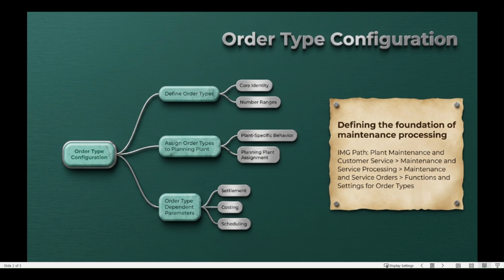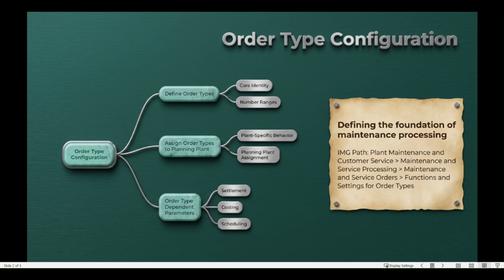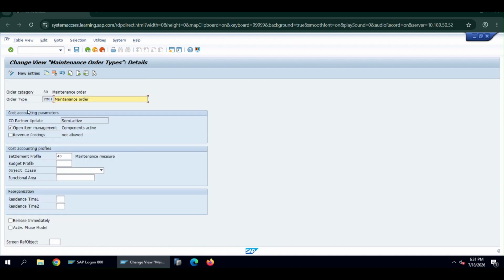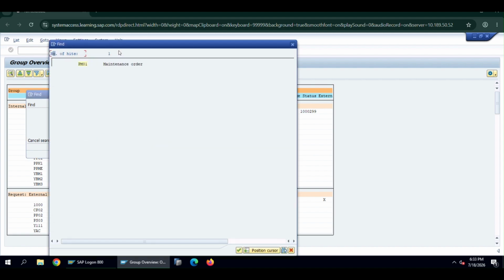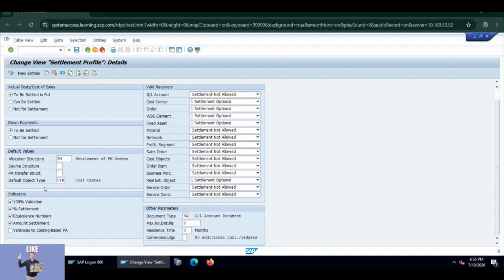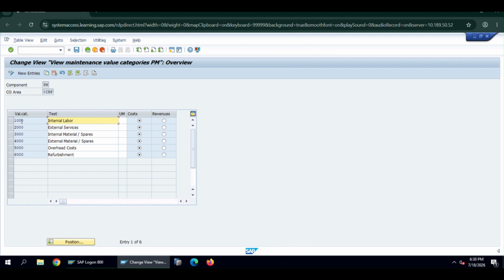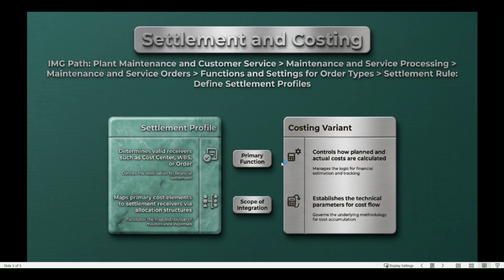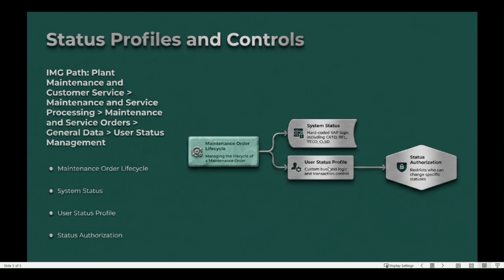SAP PM Maintenance Order Key Configuration Step by Step | Part 1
In this video, you'll learn SAP PM Maintenance Order Key Configuration step by step in SAP S/4HANA. This is Part 1 of the complete maintenance order configuration series, where we cover the fundamental customizing required before creating maintenance orders.

Topics Covered:
Order Type Configuration
Number Ranges
Planning Parameters
Basic Customizing Overview
SAP PM Configuration Best Practices

This tutorial is ideal for SAP PM consultants, SAP EAM consultants, implementation teams, support consultants, and students preparing for SAP PM interviews.